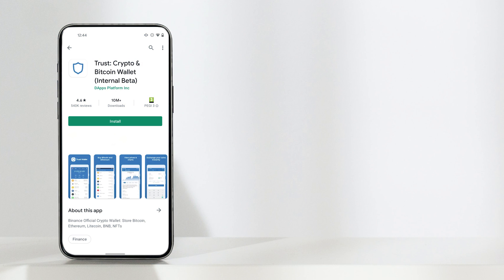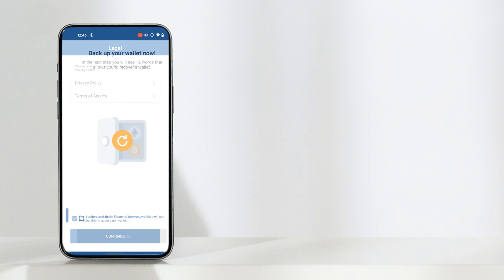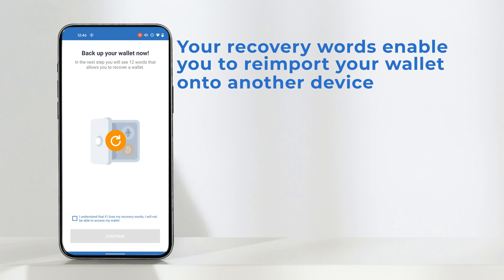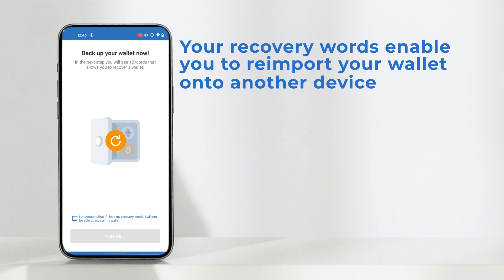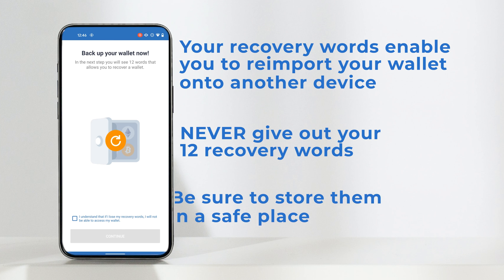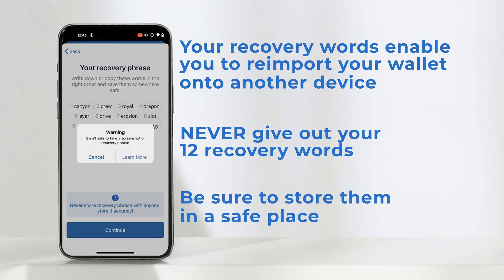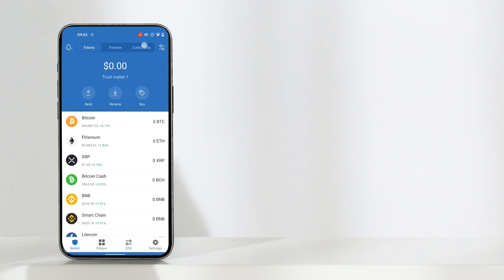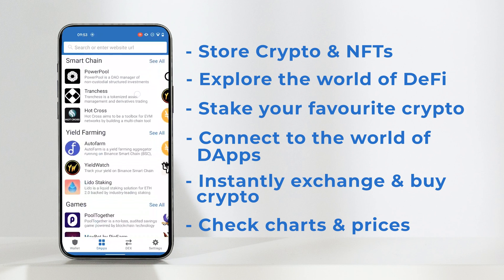How To Set Up A New Trust Wallet - [EASY TUTORIAL] - Trust كيفية إعداد محفظة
Learn EXACTLY how to set up your new Trust Wallet - in under 2 minutes!
Now you can:
- Store all your favourite crypto
- Store & buy NFTs
- Connect to decentralised applications
- Buy crypto on credit card
- Check charts & prices